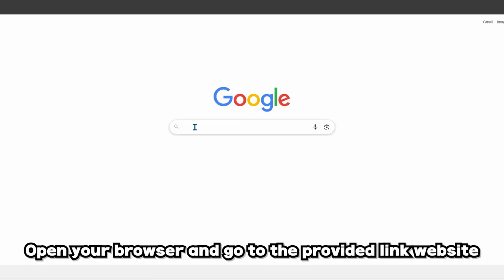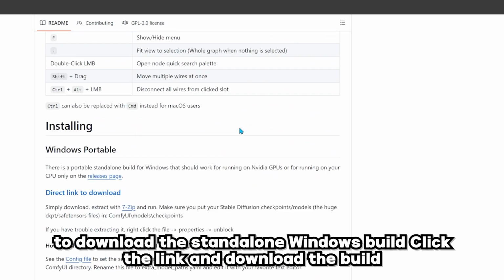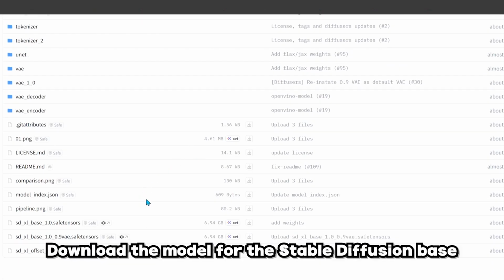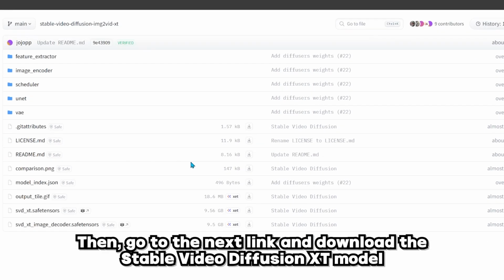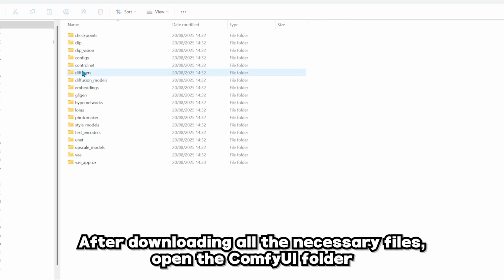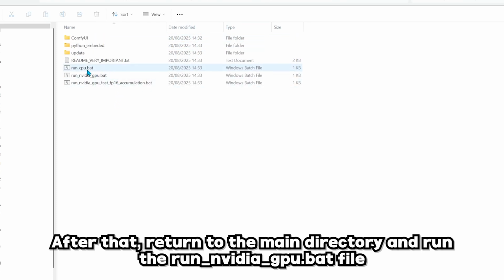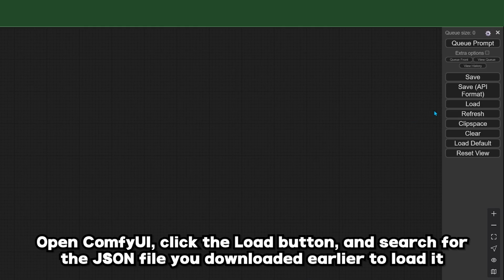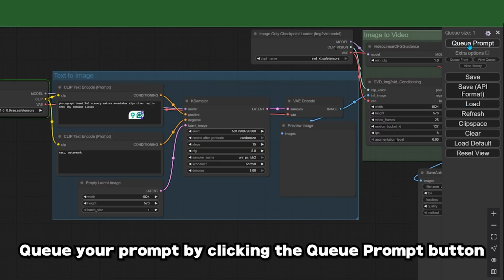How To Use Stable Diffusion To Create Video (𝟮𝟬𝟮𝟲) | BEST FULL GUIDE | NO Yapping | FAST & EASY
No Copyright Vlog Music for Videos